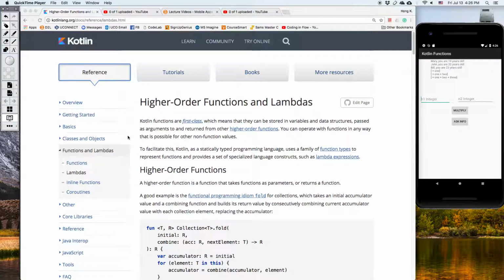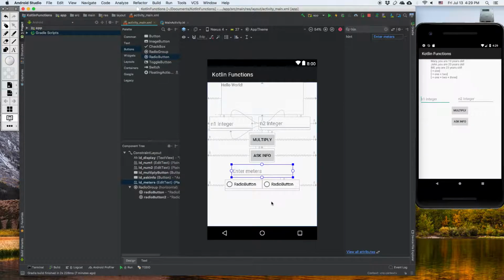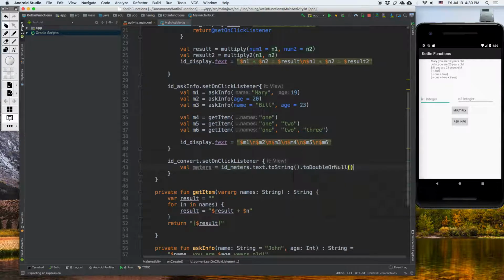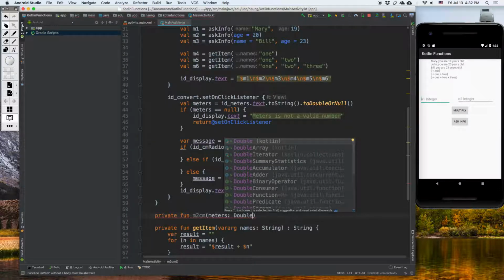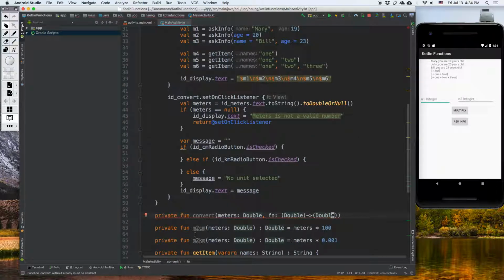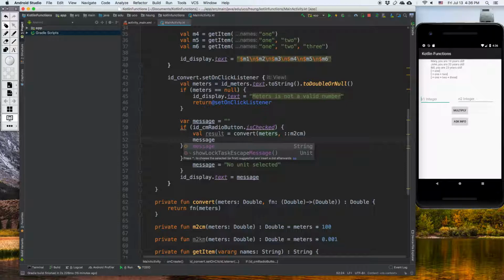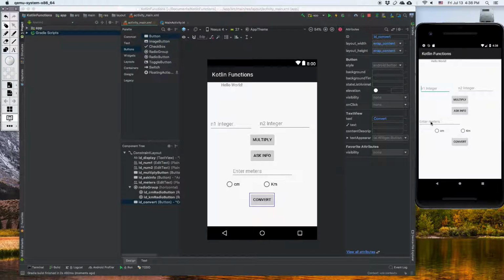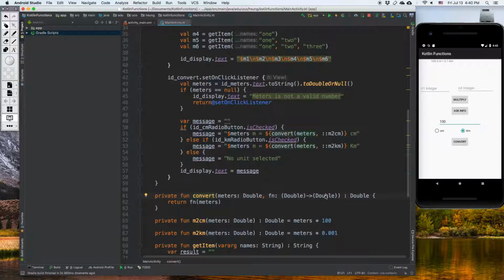Kotlin Functions part3 higher order func